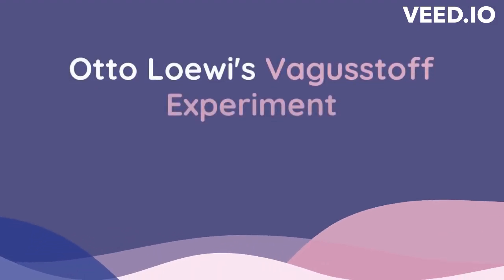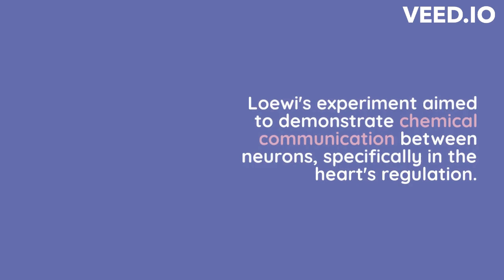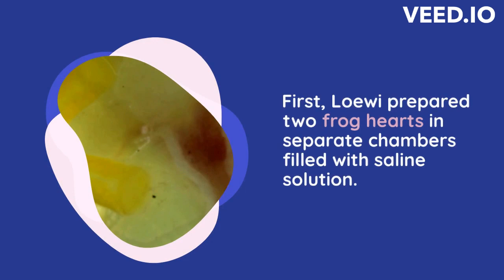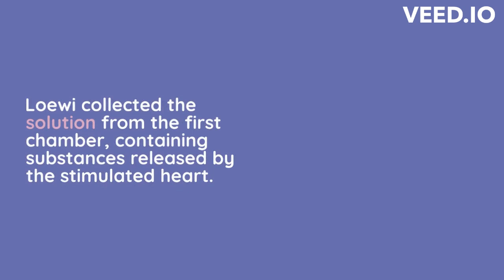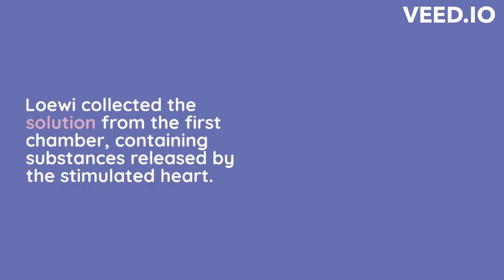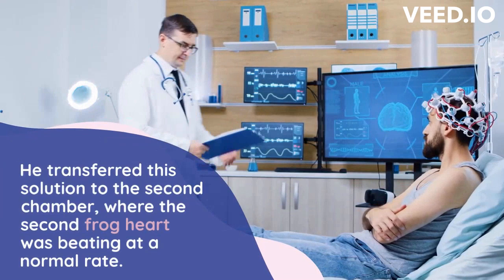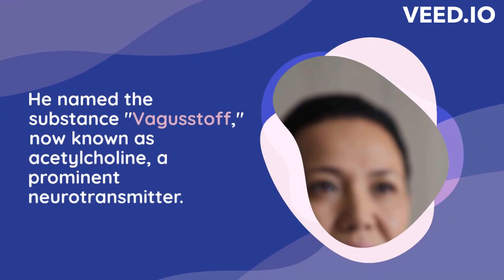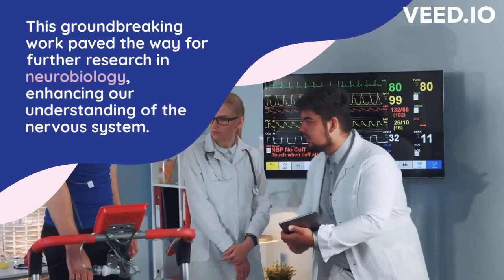Otto Loewi's Groundbreaking Experiment- Chemical Communication Unveiled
Otto Loewi's groundbreaking experiment that unveiled the concept of chemical communication in the nervous system. Loewi's experiment, conducted in 1921, provided crucial evidence for the existence of neurotransmission and revolutionized our understanding of how neurons transmit signals. Join us as we explore the step-by-step process of Loewi's experiment, the significance of his findings, and the impact it has had on our current understanding of the intricate workings of the nervous system. This experiment laid the foundation for further research in neurobiology and has shaped our knowledge of how chemical signals regulate various bodily functions. Prepare to be amazed by the fascinating world of chemical communication within our own bodies.
Neurotransmitter discovered
Neurotransmitter  or Ach - Otto Loewi's Experiment